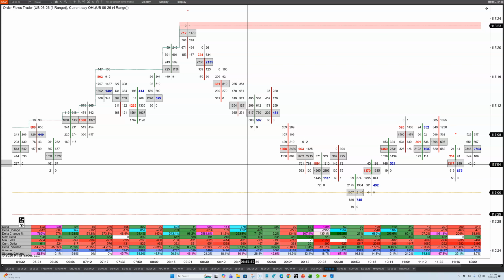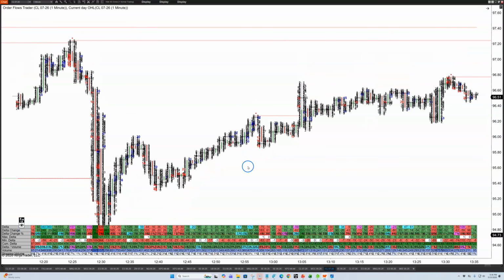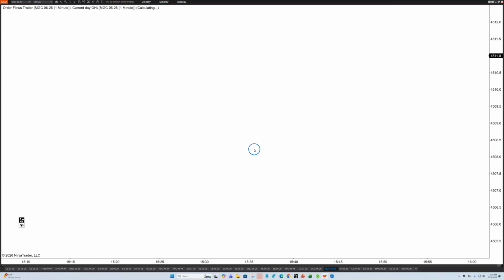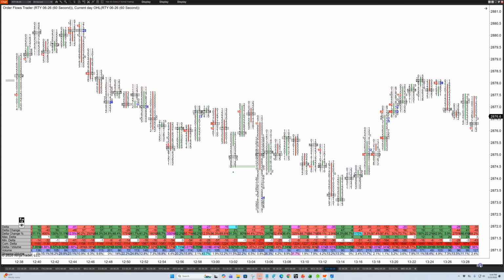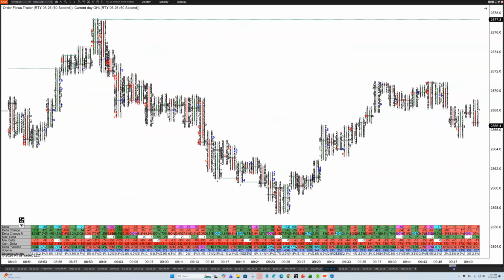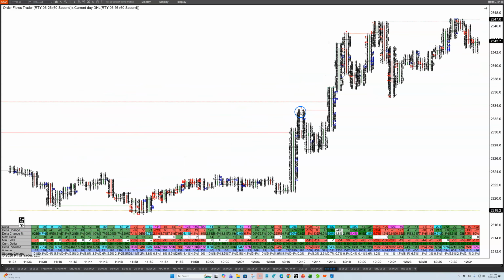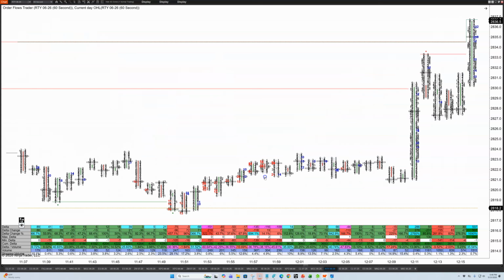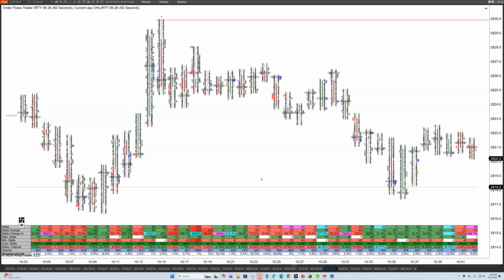The Order Flow Exhaustion Entry Model That's Quietly Replacing Everything Else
Nobody's talking about this. But everybody who sees it stops using what they were using before.

That's just what happens when a trader sees order flow exhaustion on the footprint chart for the first time and realizes they've been staring at the wrong thing for years.

MACD. RSI. Stochastics. Bollinger Bands. Moving average crossovers. Support and resistance lines drawn from three timeframes ago. None of it tells you what's happening right now. All of it tells you what already happened.

Order flow exhaustion tells you what's about to happen.

It shows you the exact moment aggressive buyers or sellers have emptied the clip. Delta fading. Volume thinning. No new money coming in to push the move further. The level holds. Absorption does its job. And then — silence from the aggressors.

That silence is your entry.

I traded this at JP Morgan. I traded it at Commerzbank. I traded it at Cargill and EDF Man. It worked in the interbank market. It works on the ES. It works on NQ, crude, bonds, whatever's in front of you. The instrument doesn't matter. The principle is the same — when one side is done, the other side takes over.

In this video I walk you through:
— Why traders who discover exhaustion quietly stop using everything else — and what they're seeing that changes their approach.
— What order flow exhaustion looks like on the footprint chart and the specific signals I need to see before I take the trade.